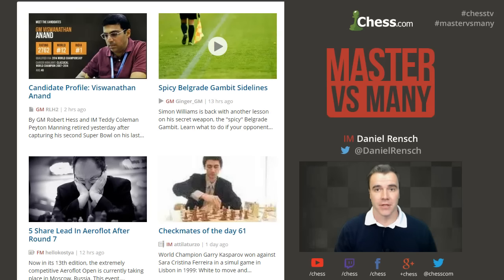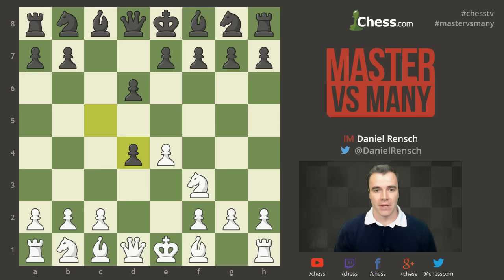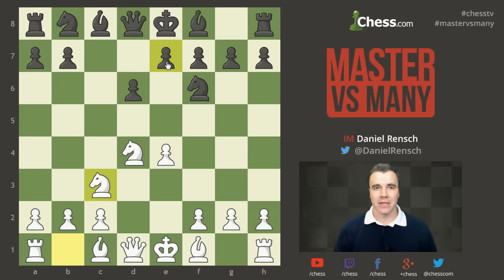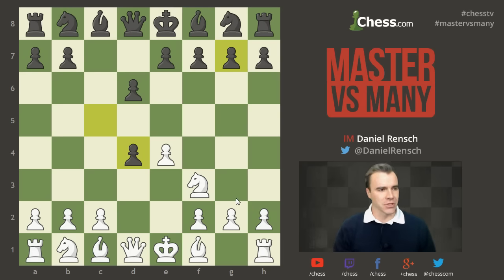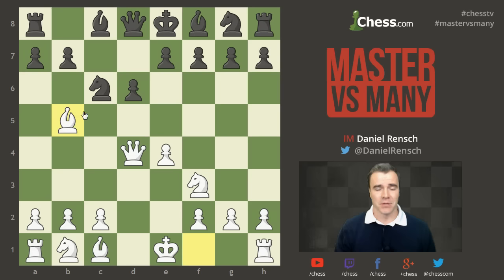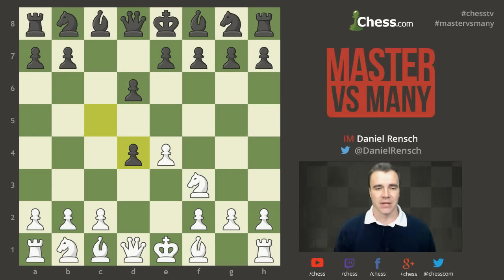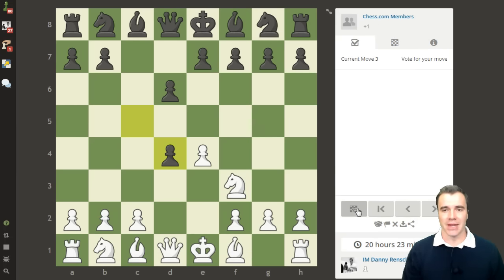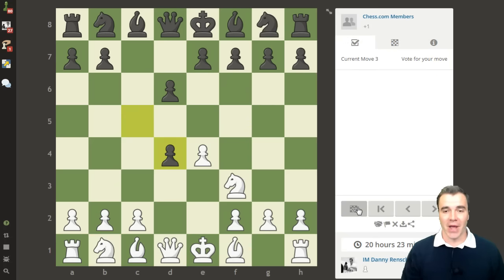Master vs Many: IM Rensch Vote Chess Move 4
The game continues! Your move world!